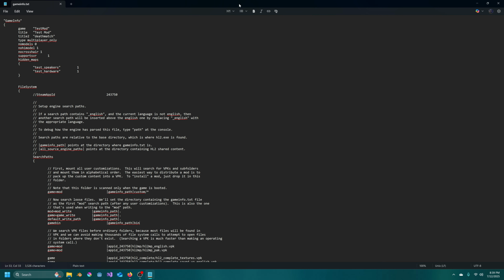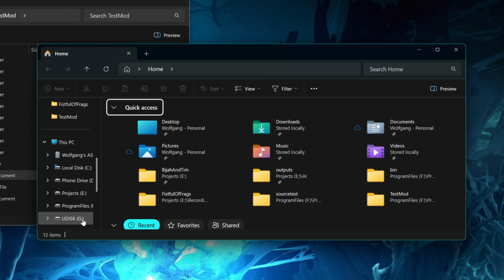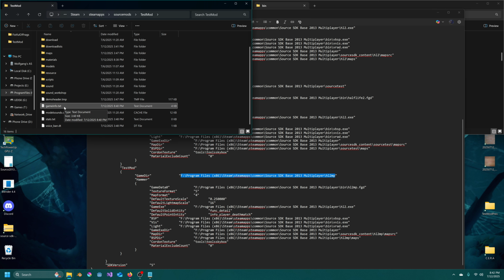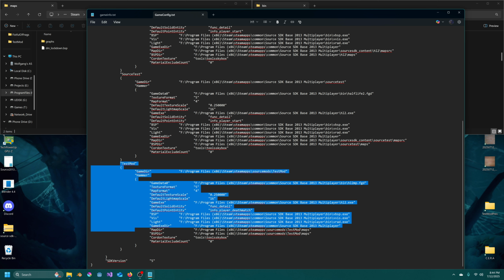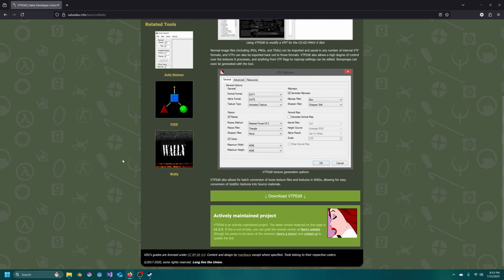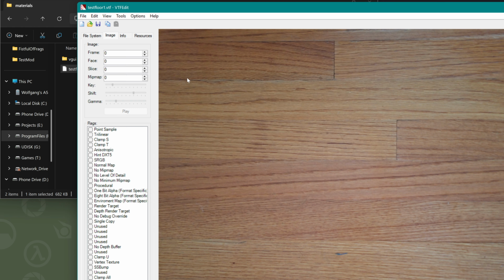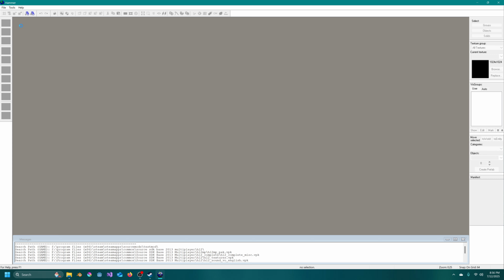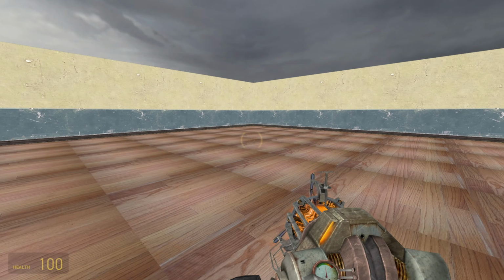Source 2013 Multiplayer Mod Tutorial #2 | Hammer Setup & Test Material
In this episode, I'll be showing how to set up Hammer for your Mod. As well as insuring that Hammer works by creating a custom material.
This also explains how to fix a common error message: Appid based mounting is not supported on non-engine DLL projects.

I hope this helps, share your thoughts!